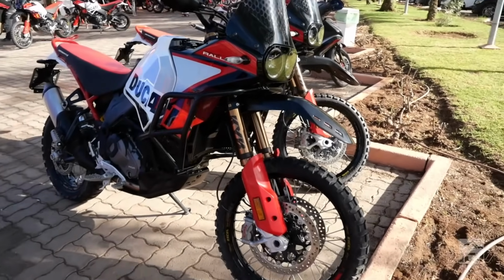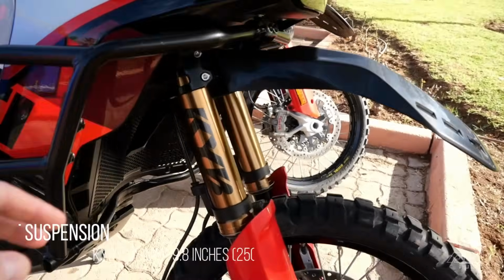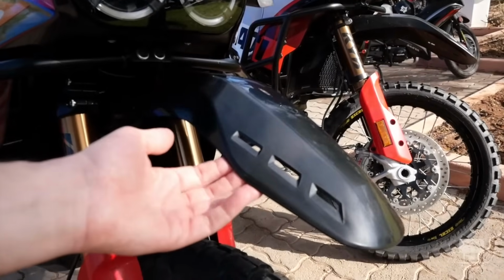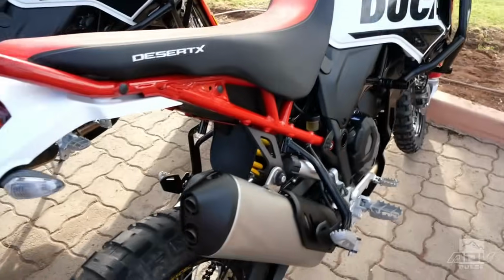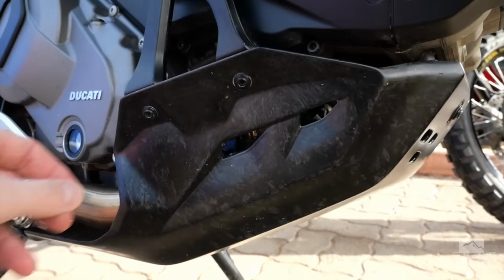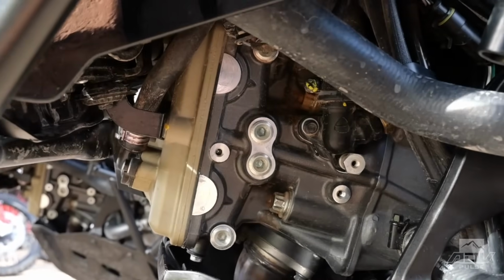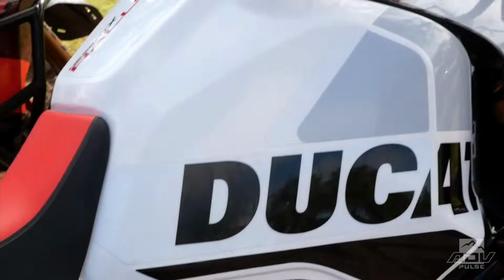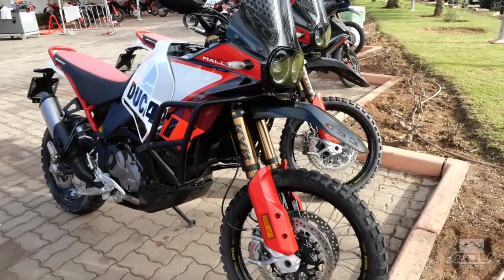First Look: Ducati DesertX 'Rally' Edition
Ducati's new Rally model takes the off-road capability of the DesertX up a notch with longer suspension travel, higher-spec components, stronger/lighter wheels, single-piece seat, high fender, and more. ADV Pulse contributor Steve Kamrad gives a walkaround of the upgraded machine from the Ducati press launch in Morocco.